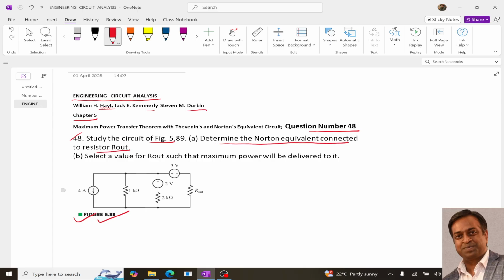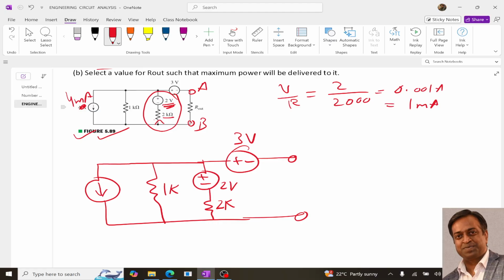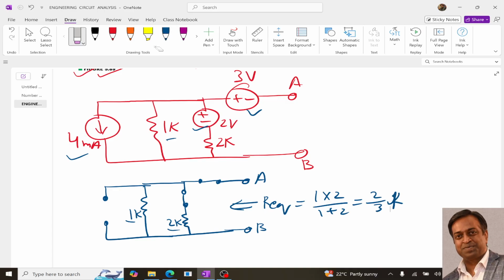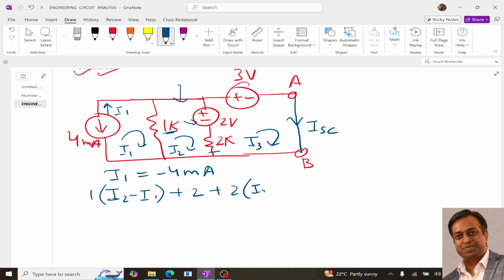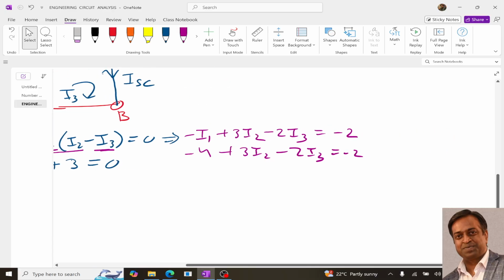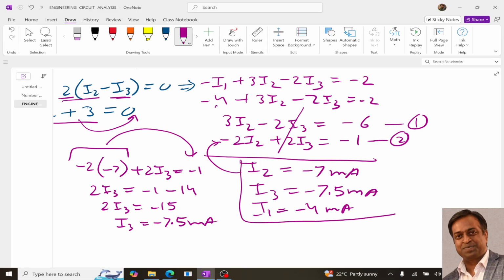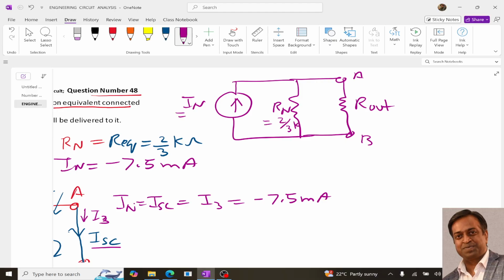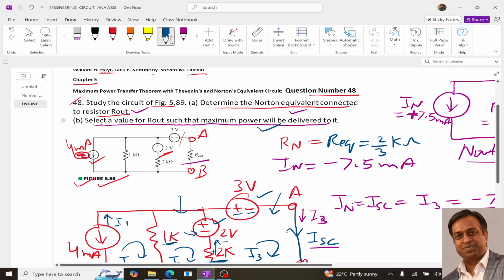Chapter 5 Q48 maximum Power Transfer Theorem: Hayt's Secret Method for Mastering Circuit Analysis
Solutions of Problem number 48 on Maximum Power Transfer Theorem from Chapter 5 of Engineering Circuit Analysis by Hayt & Kemmerly.